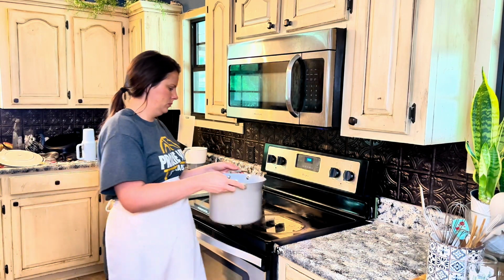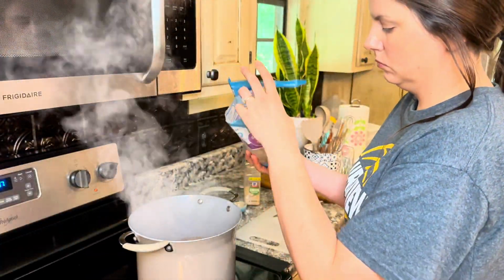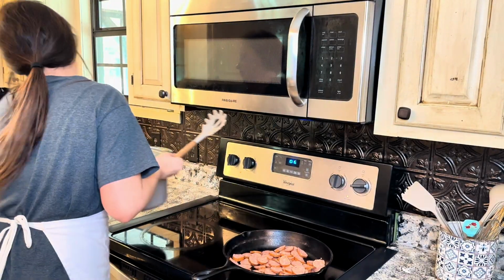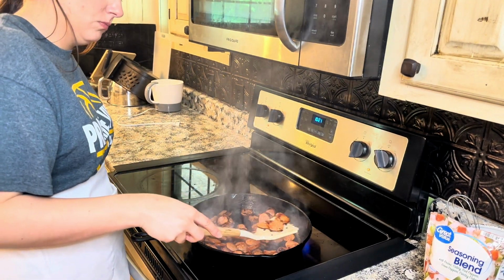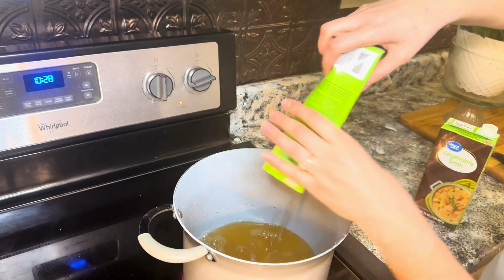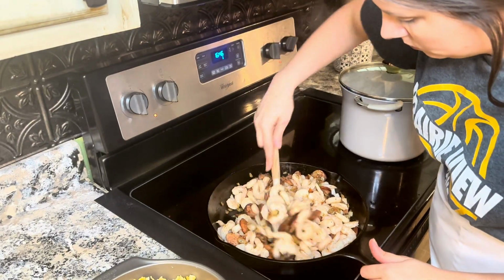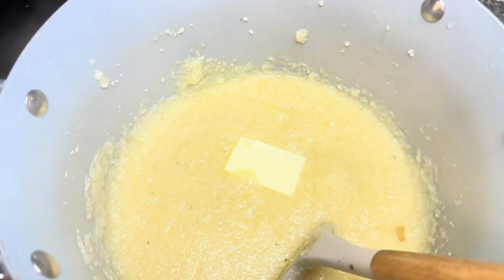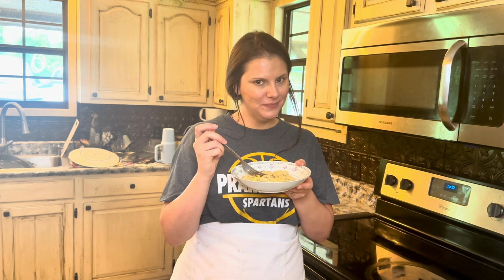Easy Creamy Cajun Shrimp and Grits with Sausage Recipe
This could quite possibly be the BEST version of shrimp and grits that I've ever had! This Easy Creamy Cajun Shrimp and Grits with Sausage recipe is exactly like it sounds... decadent! Succulent shrimp and spicy sausage are combined with a Southern staple, GRITS. And these aren't just regular grits. These are creamy grits with lots of Colby Jack cheese and half and half for a richness that just can't be beaten. You are going to be impressed... I just know it!